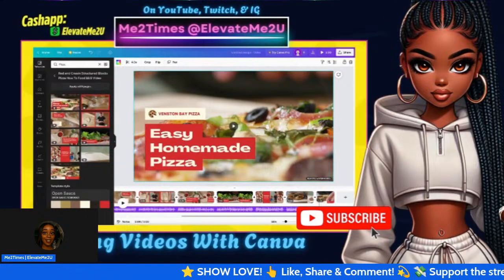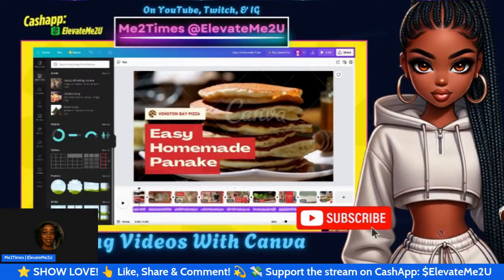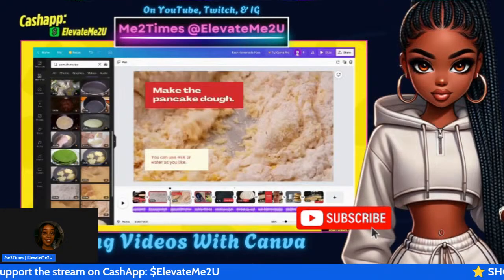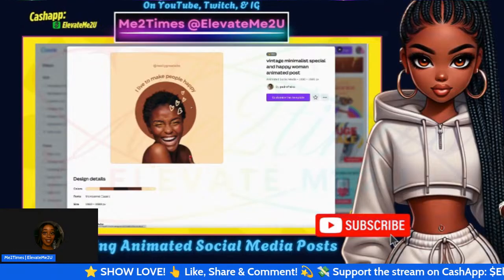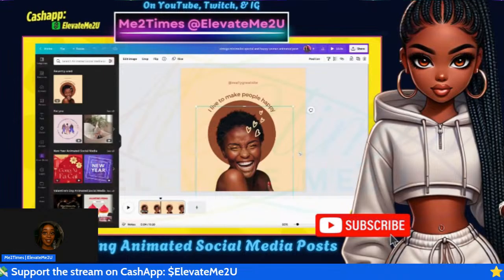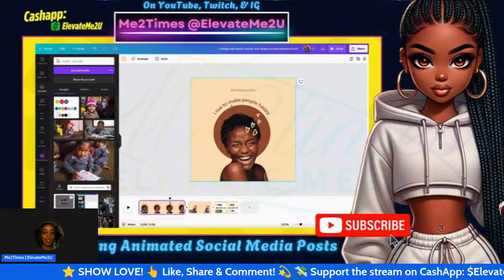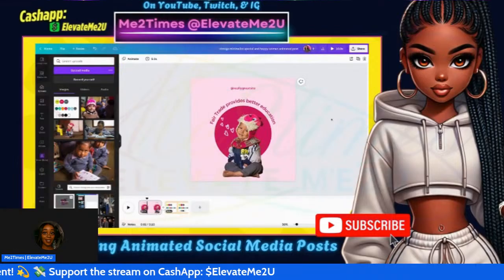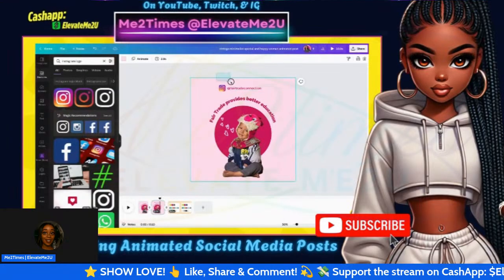Creating Videos & Animations in Canva (Part 7) | Animate Posts, Edit Videos, and Boost Your Brand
Welcome to Part 7 of the Build Your Brand Series with Me2Times • ElevateMe2U.

In this session, we’re unlocking motion and video tools inside Canva so your content stands out across platforms — even if you’re a beginner or a faceless creator.

You’ll learn how to:

📌Create animated content and short-form videos

📌Edit and trim clips directly in Canva

📌Design scroll-stopping animated social posts

📌Bring more energy and life into your brand content

If you’ve ever wanted to create engaging visuals without needing fancy software, this is for you.

📌 Part 8 is next — we’re diving into Canva Presentations, recording talking videos, and creating clean, interactive slides.